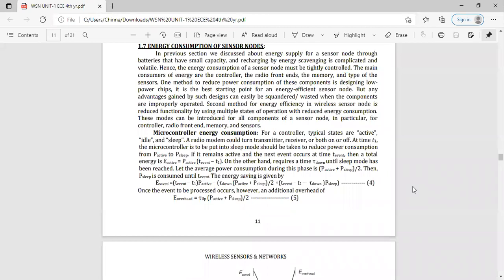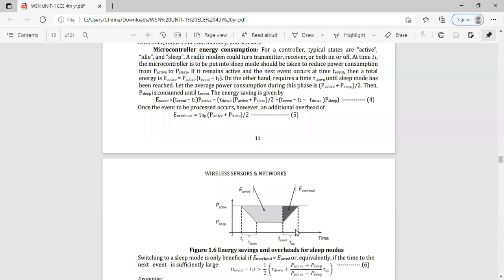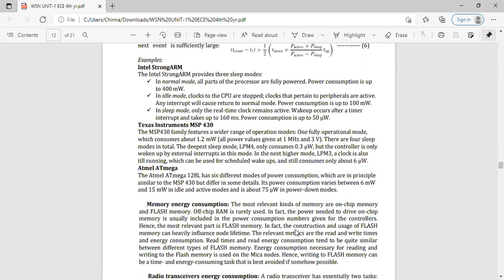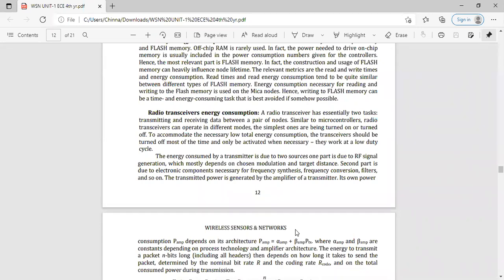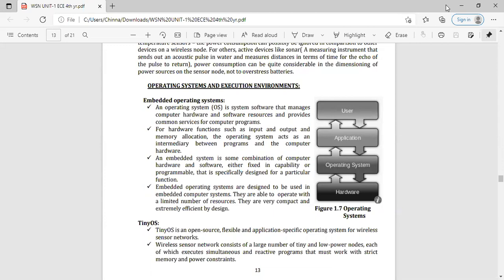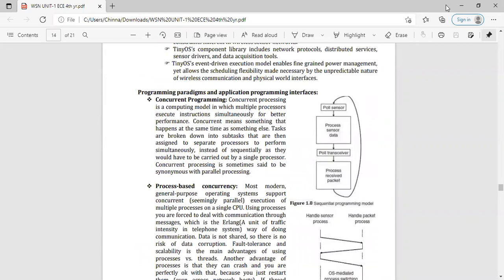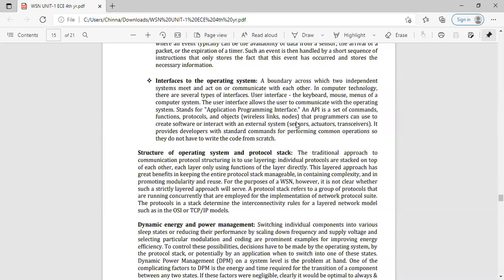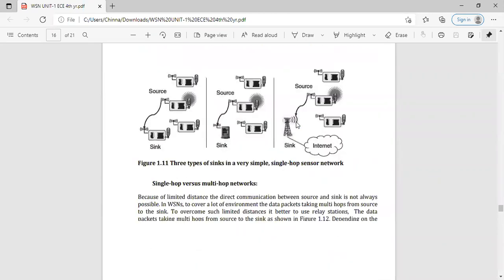JNTUK-R16- ECE-42- WSN ENERGY CONSUMPTION OF WSN